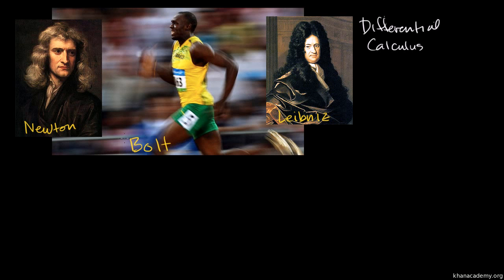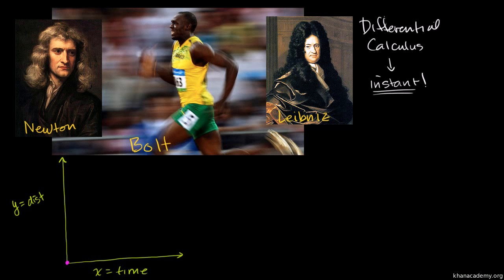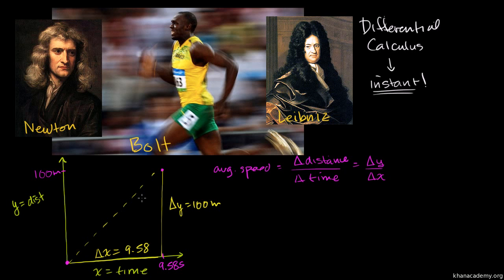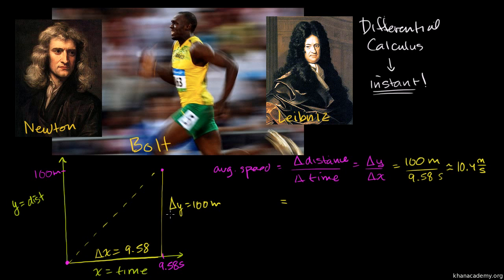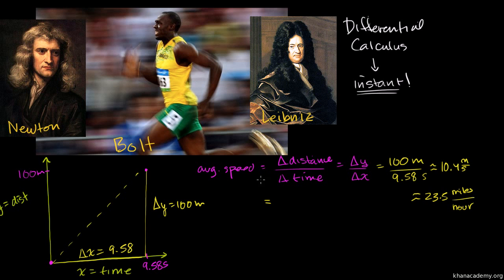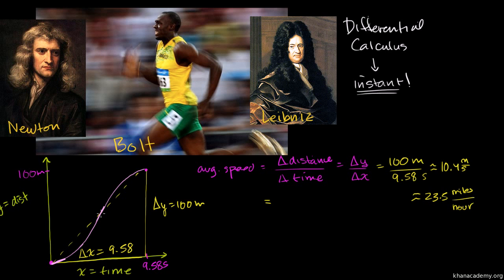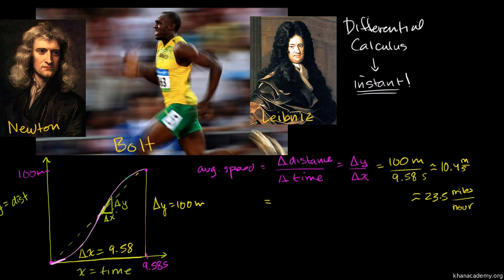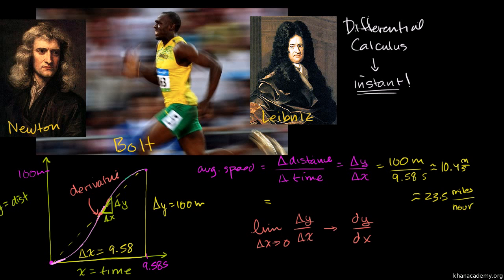1 Newton, Leibniz, and Usain Bolt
I don't own this